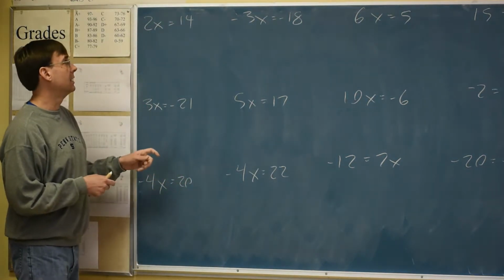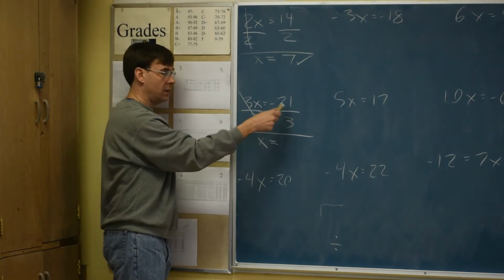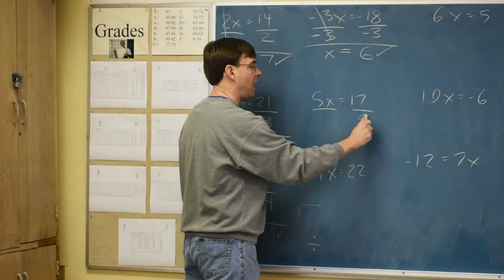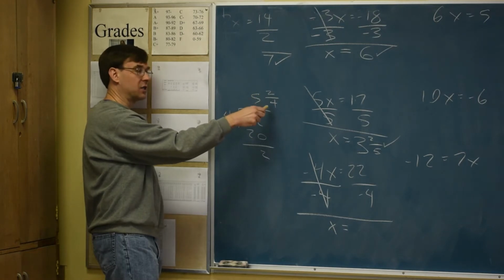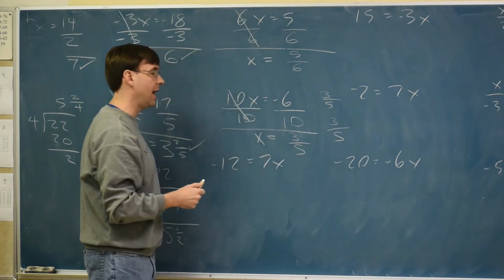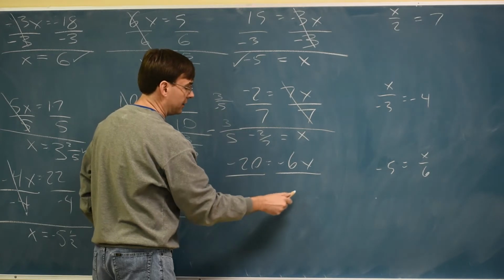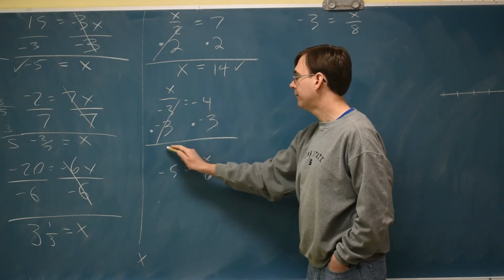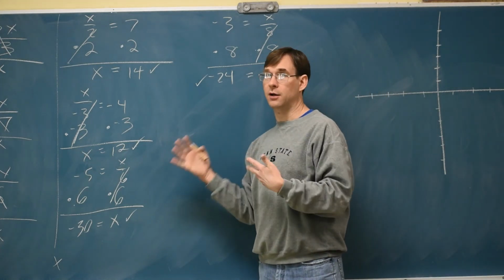Math 7 Video, Solving equations with multiplication and division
do the opposite, do the same thing to both sides, and then check